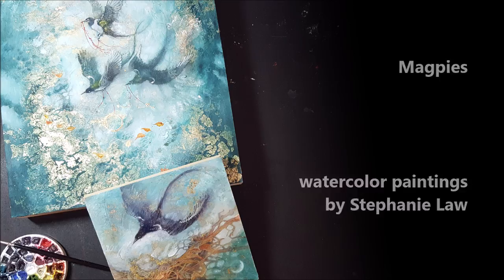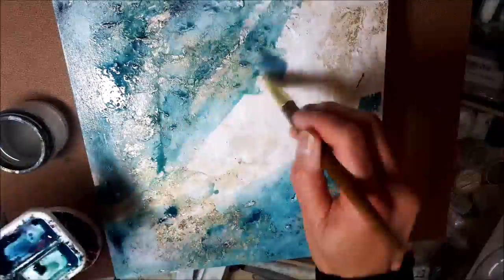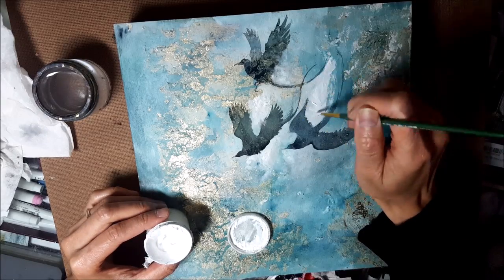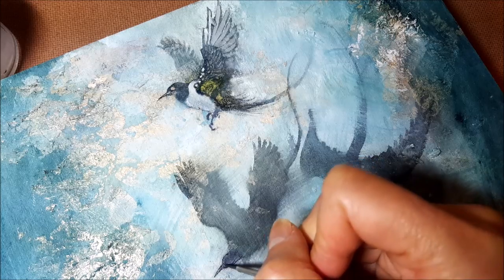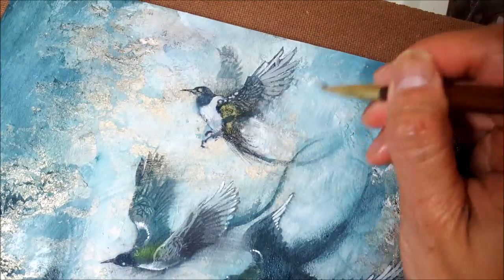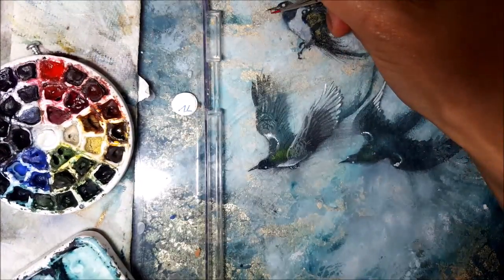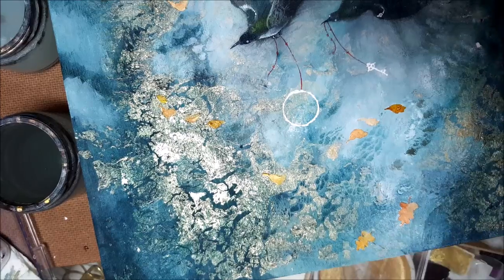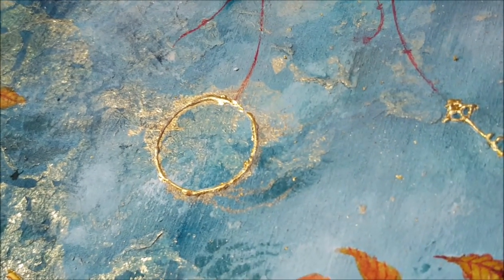Magpie Watercolor Paintings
Watercolor painting on wood panels, using gold leaf and watercolor ground as well.
For more videos like this, tutorials, techniques, behind the scenes, check out